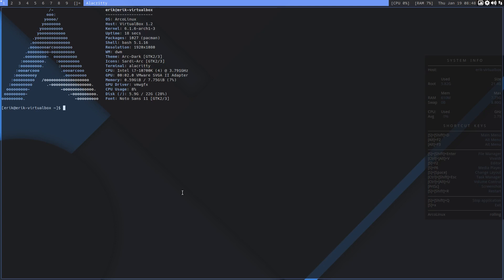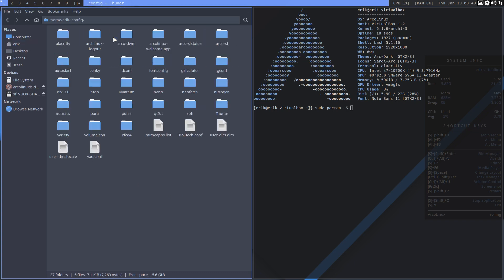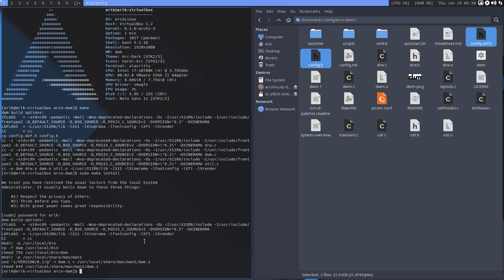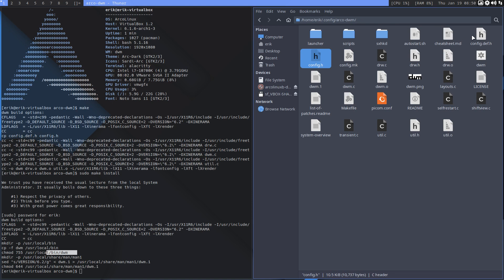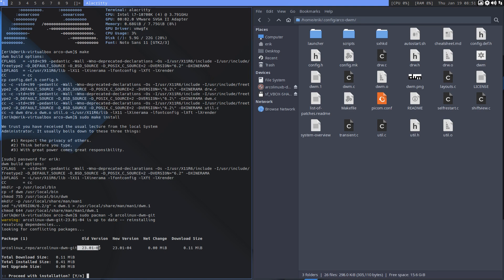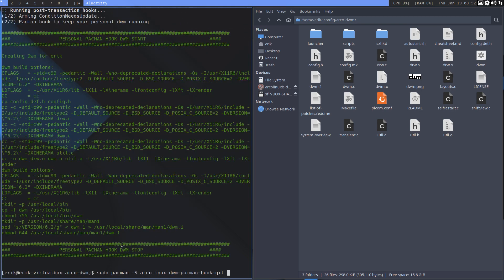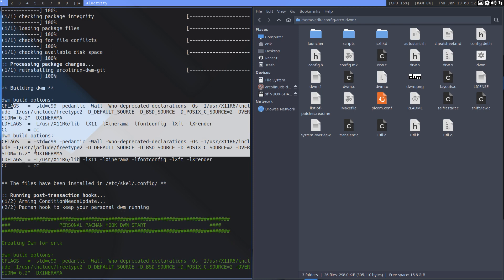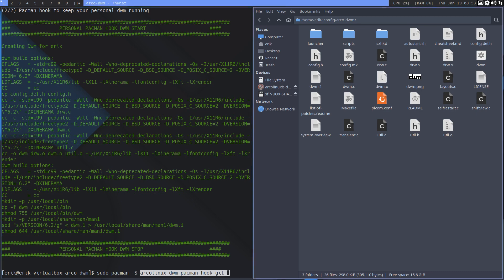ArcoLinux : 3255 Dwm - arcolinux-dwm-pacman-hook-git to rebuild your personal dwm after update